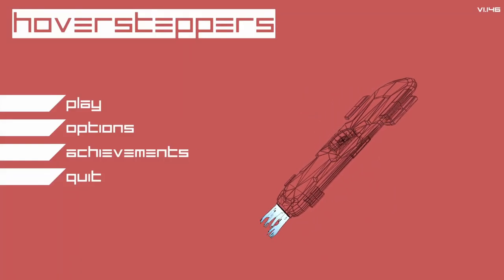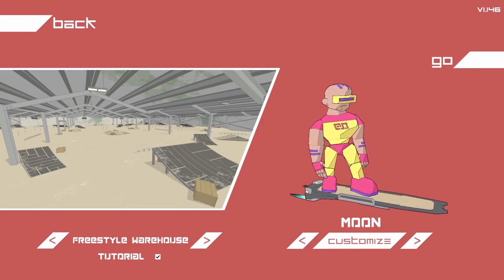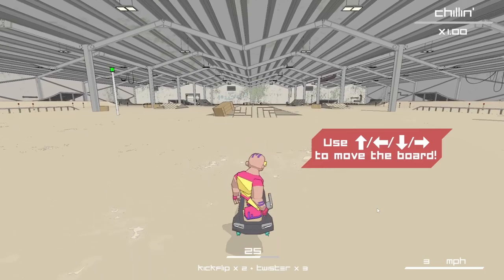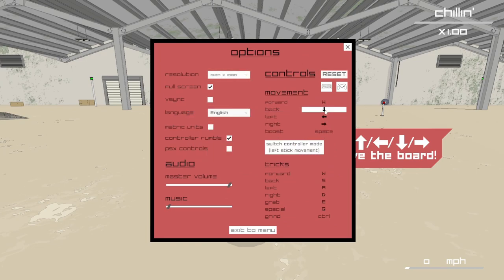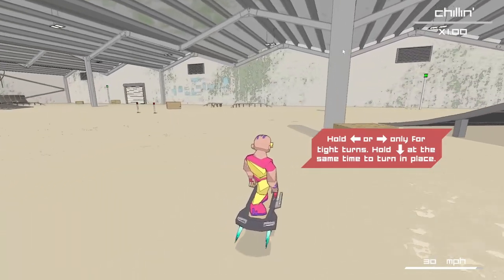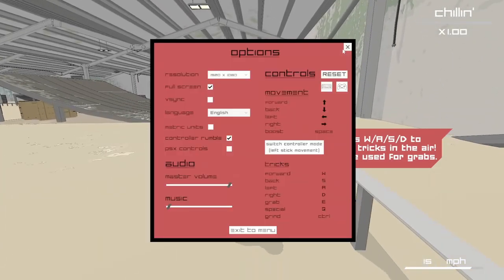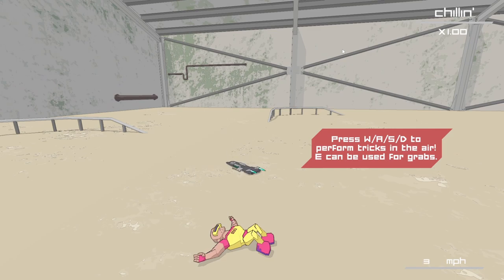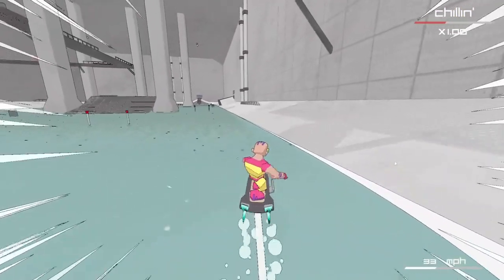Hoversteppers: Levity and Ledges in the Land of Lofty Leaps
Hoversteppers is a freestyle hoverboard skating game. Flip, spin, and test your boarding skills with timed challenges across multiple stages.

If you’re interested in getting a copy of this game, you can find it at the following link: